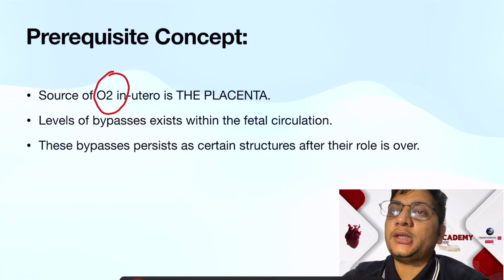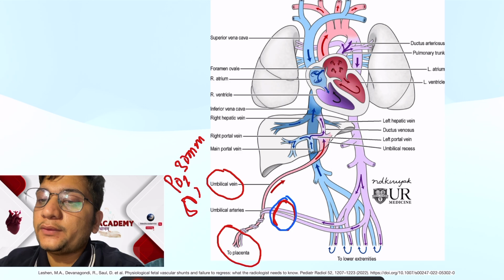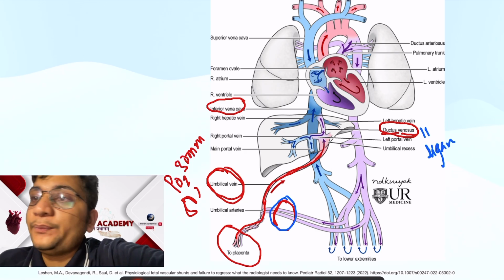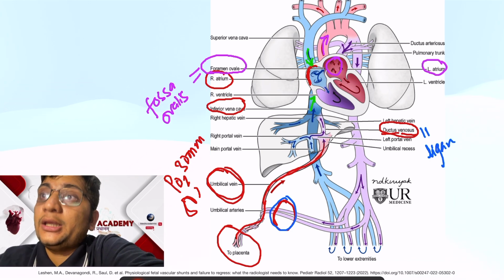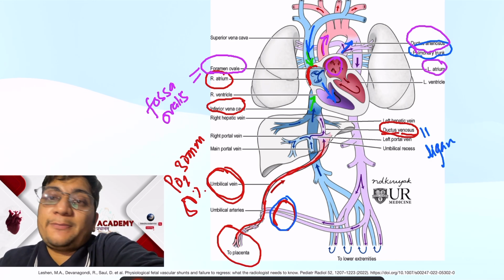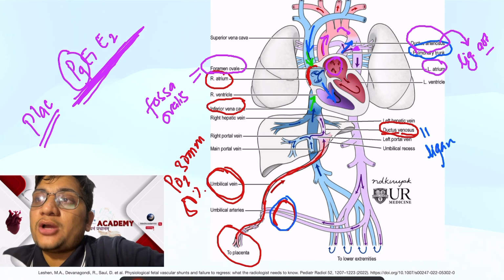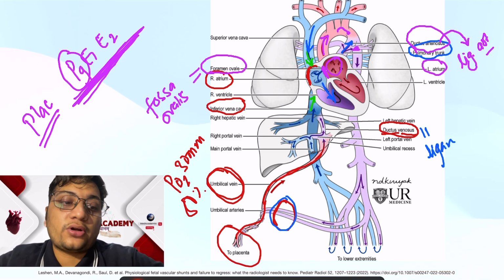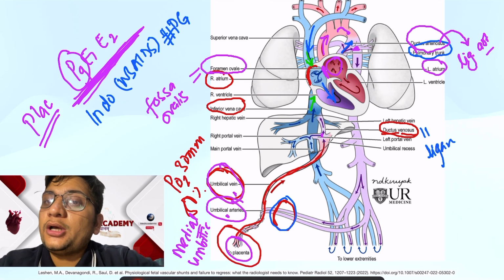Fetal circulation for USMLE Step1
Reference: FA for USMLE S1 (Pg 287)